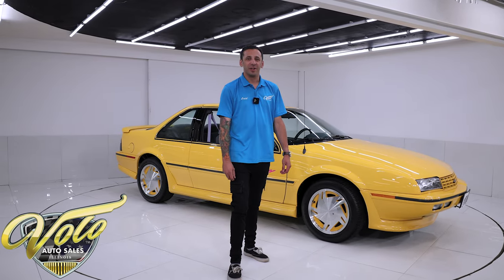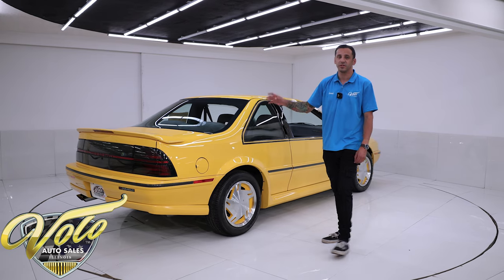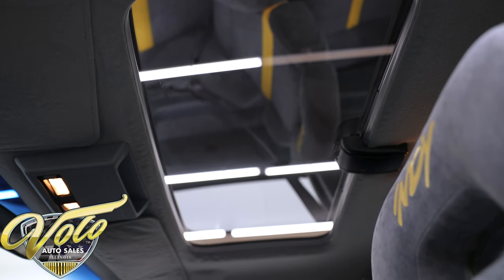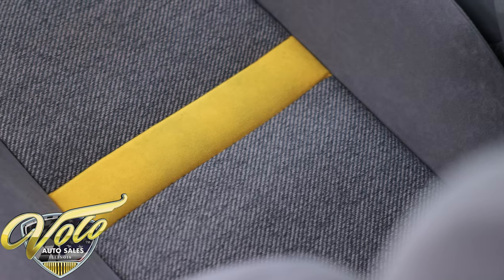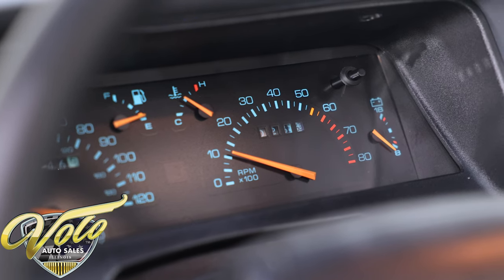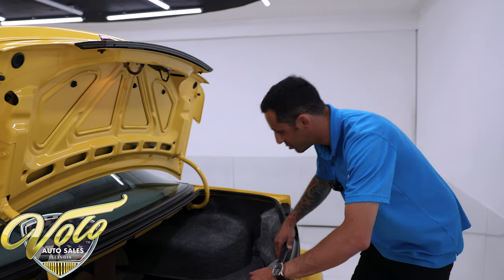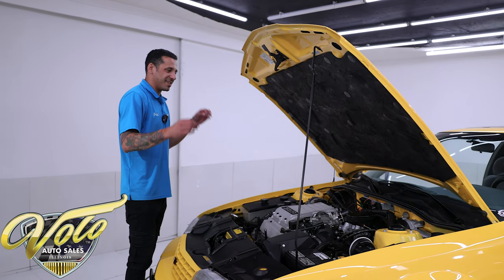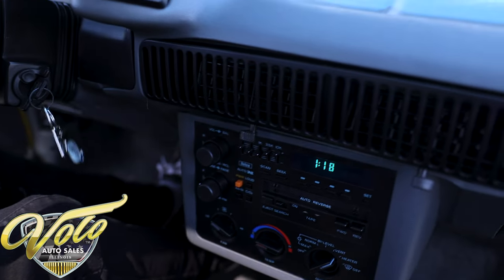1990 Chevrolet Beretta Indy for sale at Volo Auto Museum (V20941)